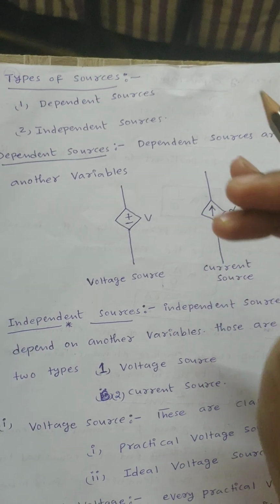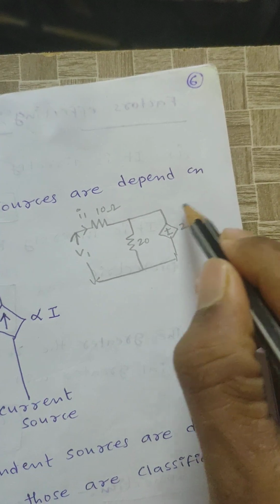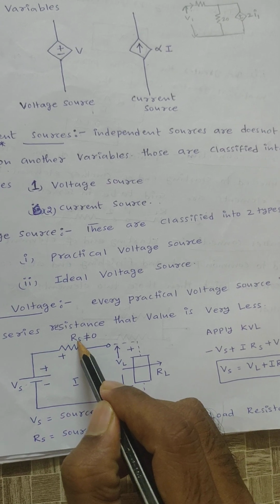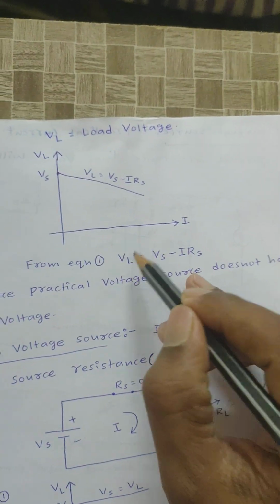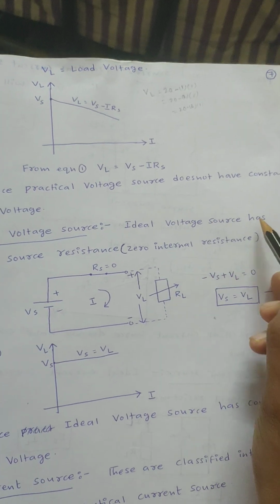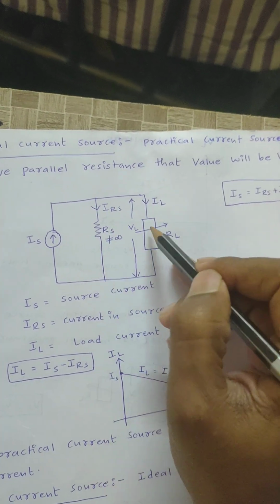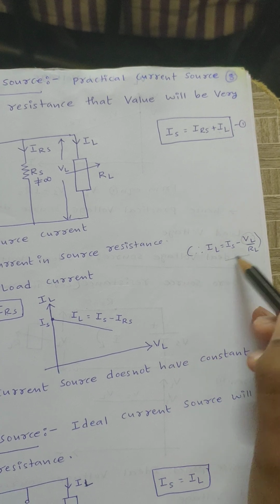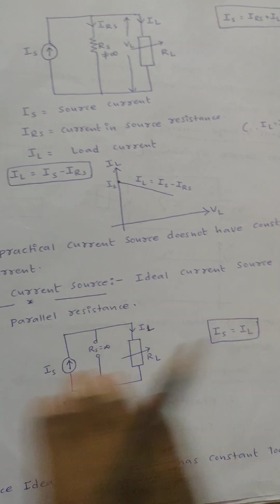Types of Sources